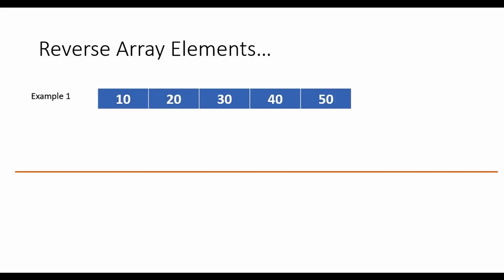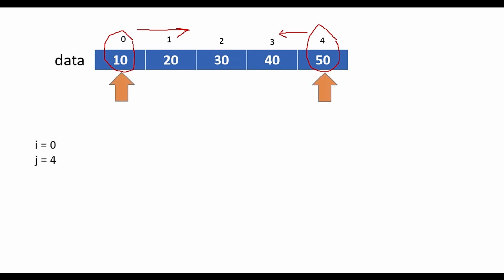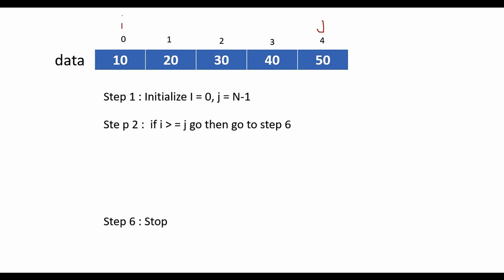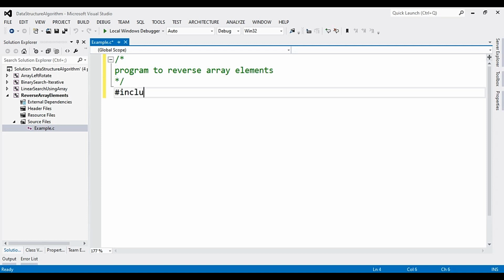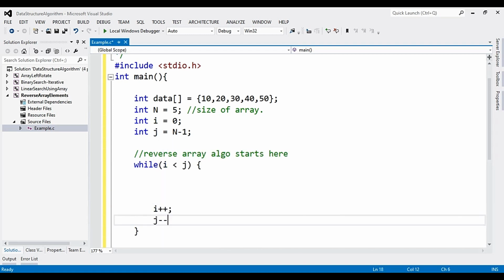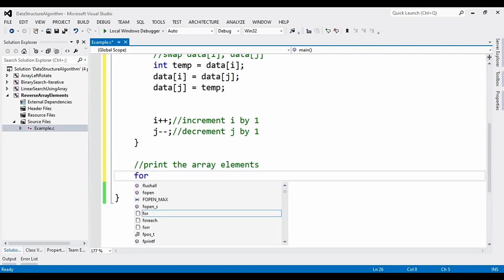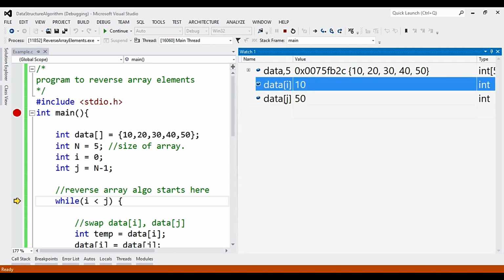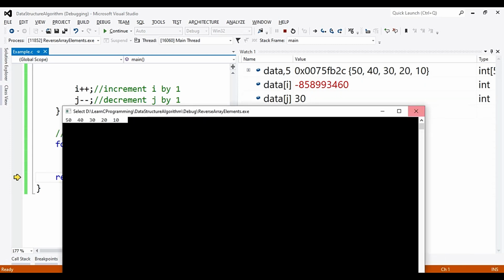Reverse Array Elements | String Reverse | Interview Question | Program Implementation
It is one of the frequently asked questions in programming interviews to entry level developers.

1. Algorithm of Reversing elements in Array
2. Program Implementation

I am using Visual Studio IDE for building the code, but you can use any other editor and follow the code.

I will appreciate your comments & if you like the video then do subscribe to the channel & let me know which topic you would like to see on the channel on programming.